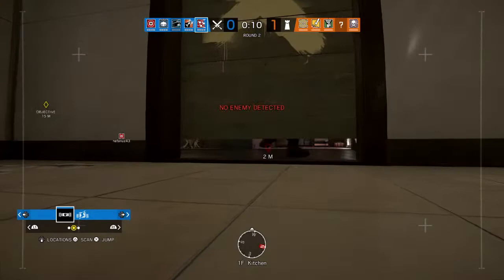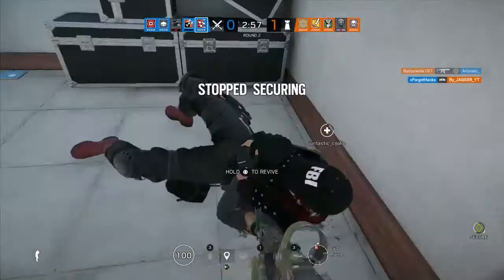Echotylerlambuth's Live PS4 Broadcast